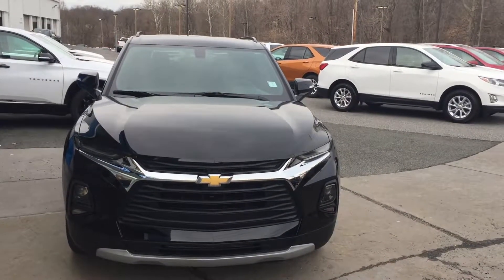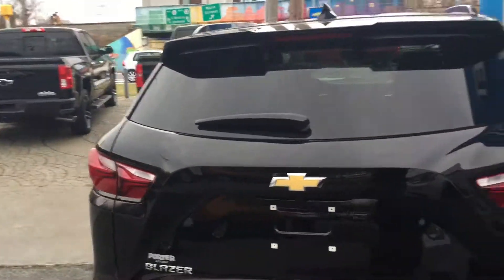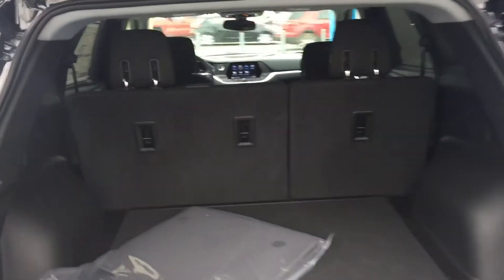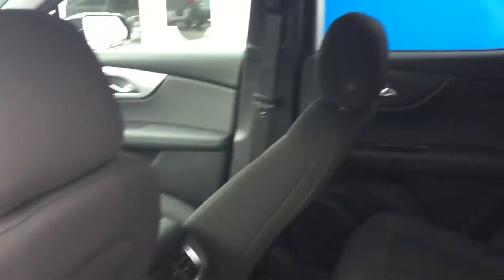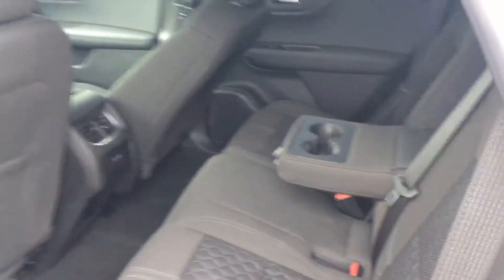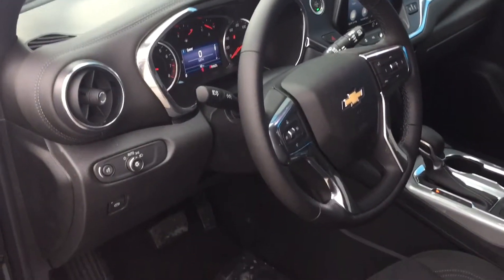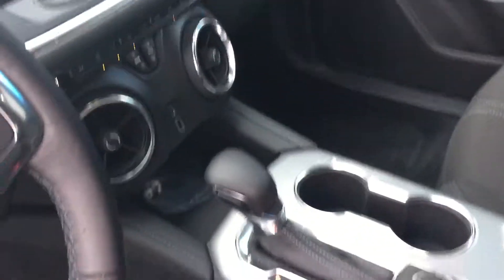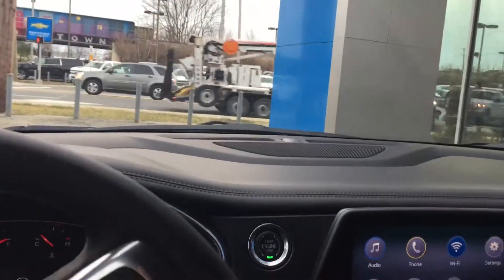‘19 Blazer FWD LT Walkaround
A quick walk around a 2019 Chevrolet Blazer FWD LT in Black for Angela